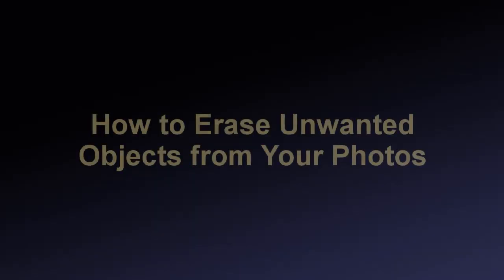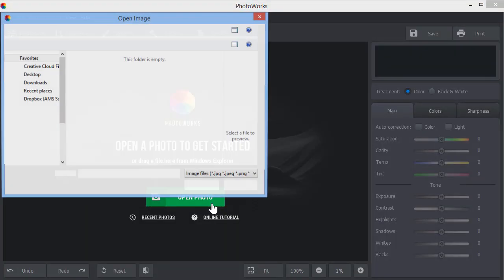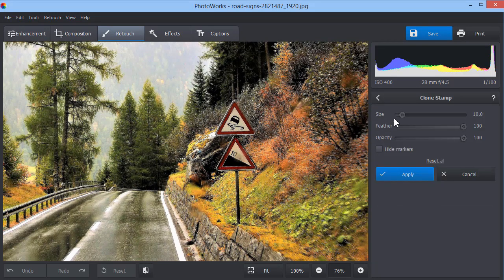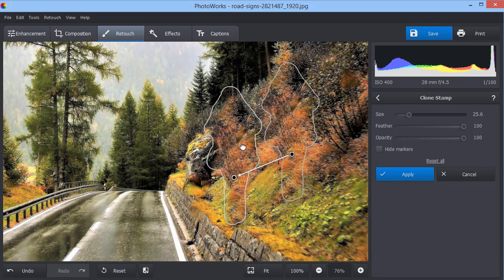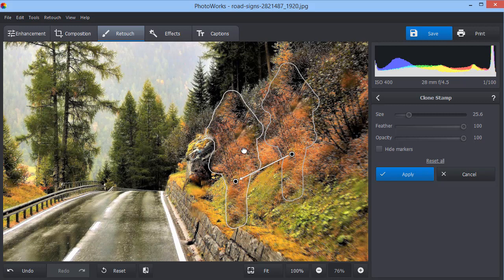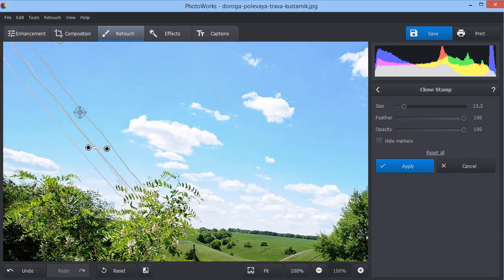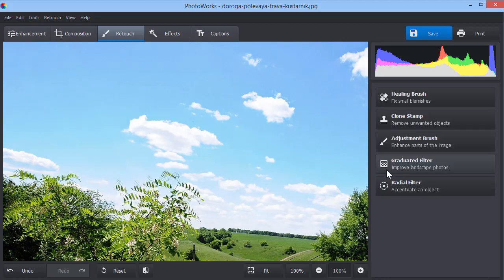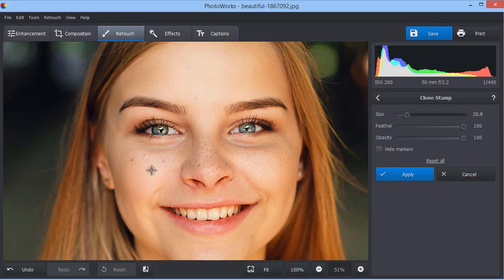How to Erase Unwanted Objects from Your Photos in PhotoWorks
and erase unwanted objects from photos in a few clicks!

Took a picture and only then noticed that something ruins it? Don’t worry, the Clone Stamp will save your photo! This tool lets you erase unwanted objects from photos.

Here’s what you can do with the Clone Stamp:
→ Remove flares and spotlights
→ Mask skin flaws like moles, wrinkles, freckles and others
→ Remove small objects
→ Remove wires, tree branches and other objects that are hard to select

How does this tool work? The Clone Stamp copies pixels from one area and pastes them to the other. Simply click or paint over the object you want to erase. The software will create two selections: one that marks the target area, the other that shows from where the pixels are taken. Position the selections as you see fit and here you go - the picture is saved!

Watch this video to learn how to erase unwanted objects from photos and make your photos perfect!